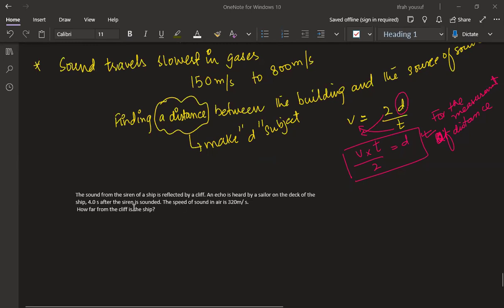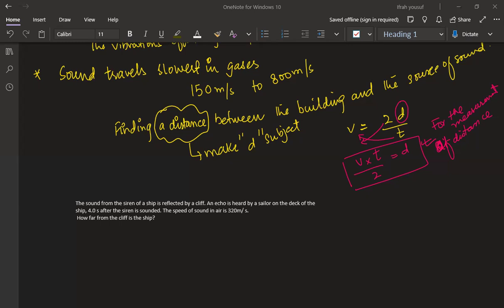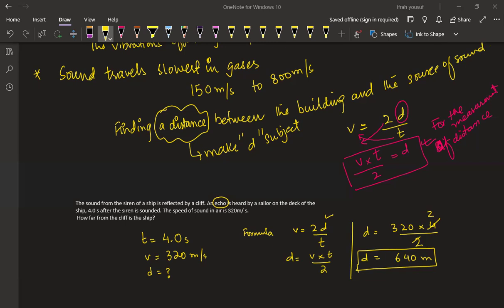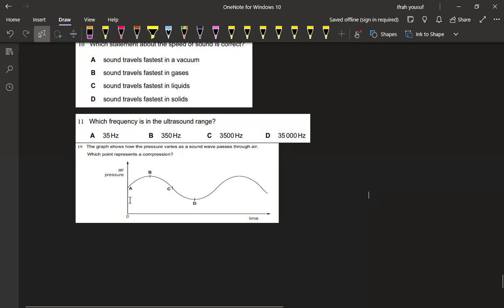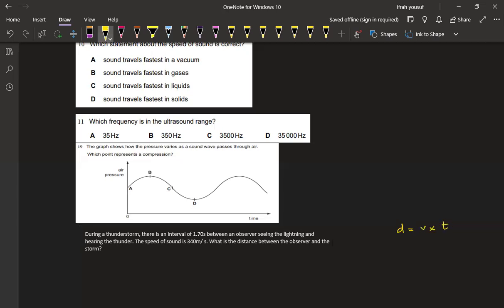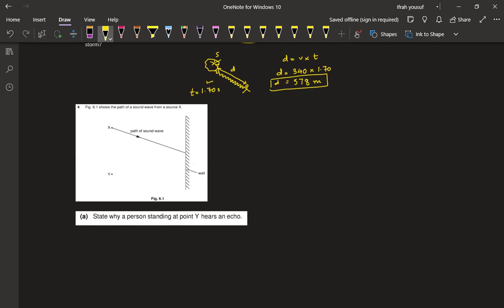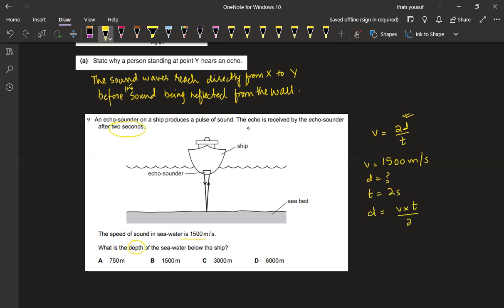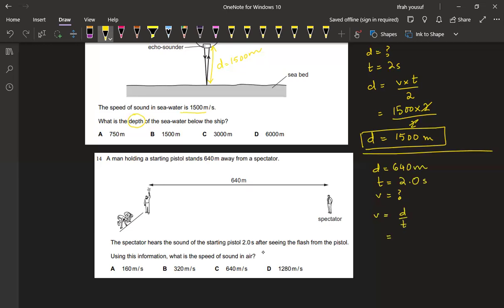Lecture no 6 Practice Questions on Reflection of Sound 0893/5054/0625 with Sir Tauqeer Asif